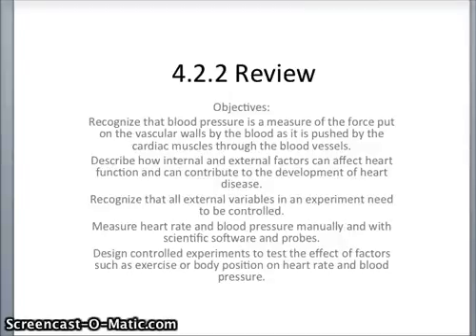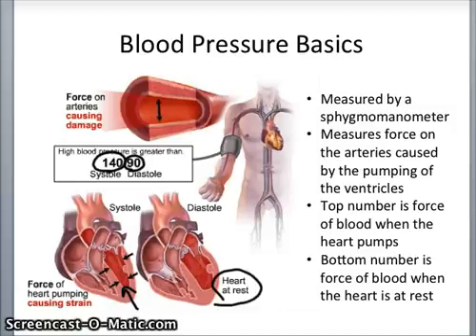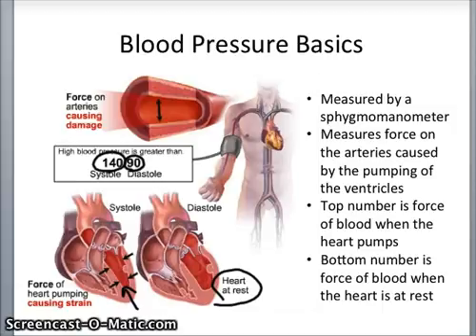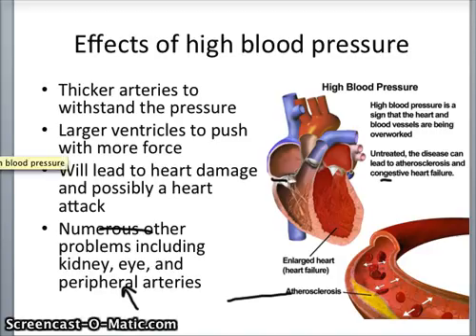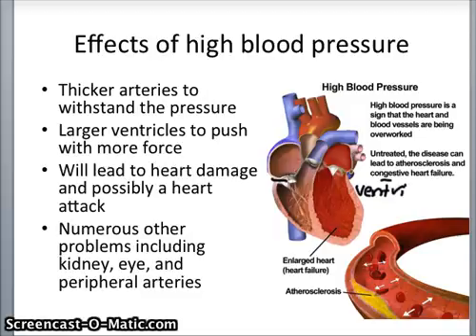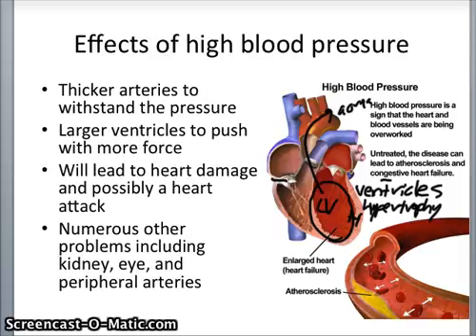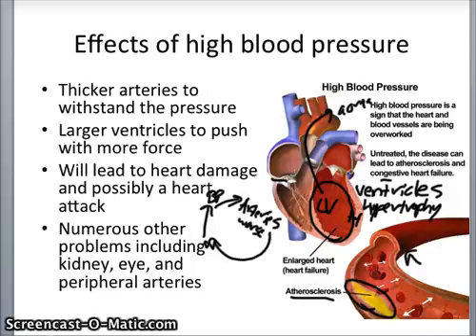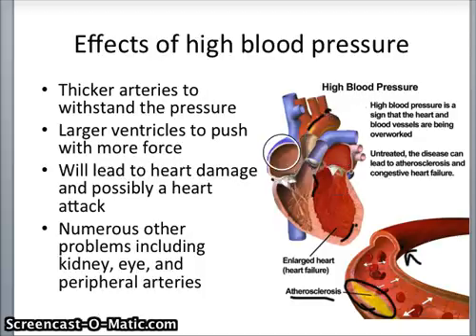4 2 2 Review PBS